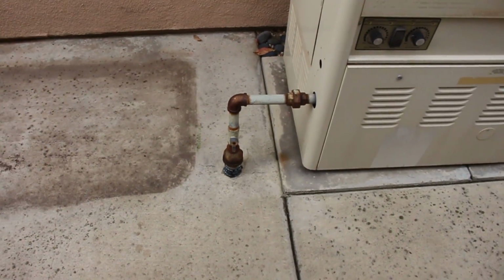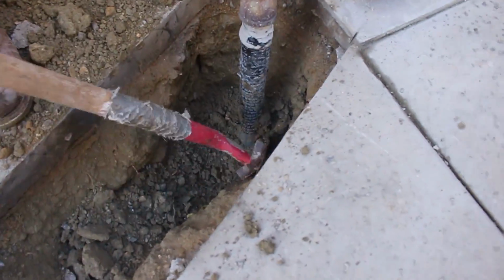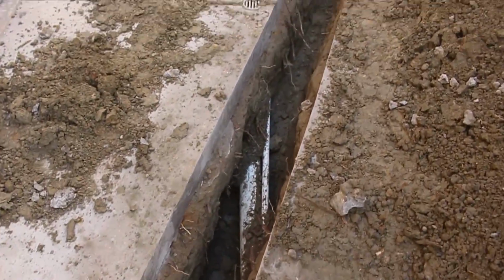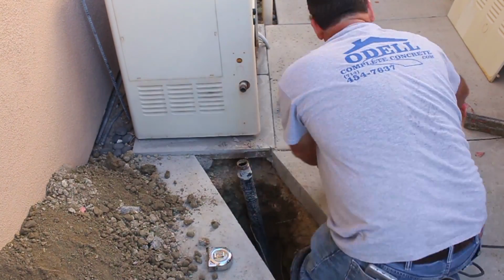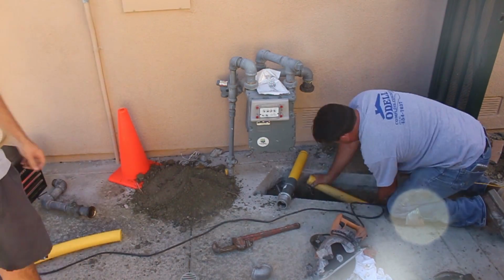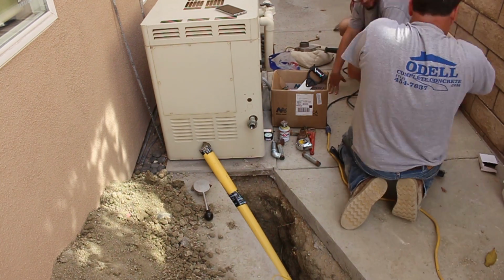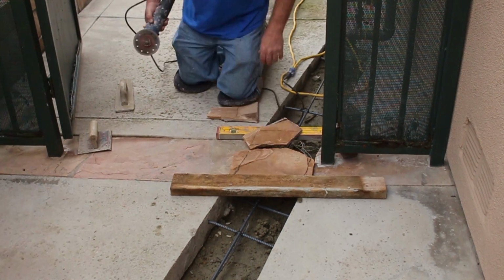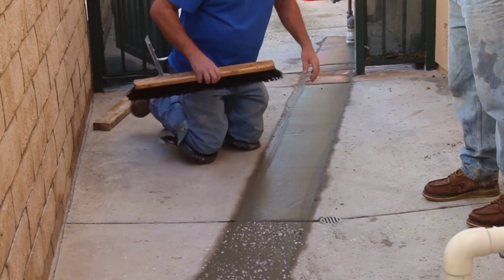How to Replace a Underground Gas Line Under Concrete!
INSTAGRAM In this video we show you how to Replace a Gas line under Concrete! Not a Typical job we do but we do it all. We will show you Step by step of the process we took from saw cutting the concrete to digging the 18 inch trench to welding the new plastic pipes together and even re-pouring the concrete. We try to break the whole process down, from start to finish! We hope you enjoy this rare Plumbing gas line fix video! If there are any questions Please don't hesitate to comment and ask! It helps our channel so much!